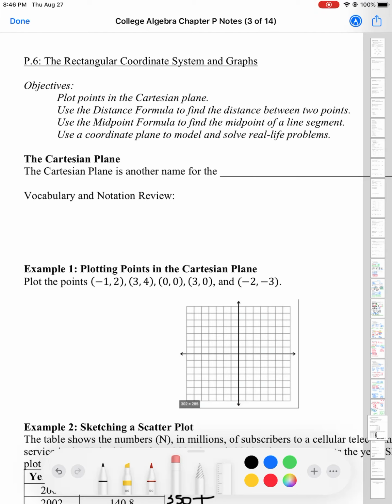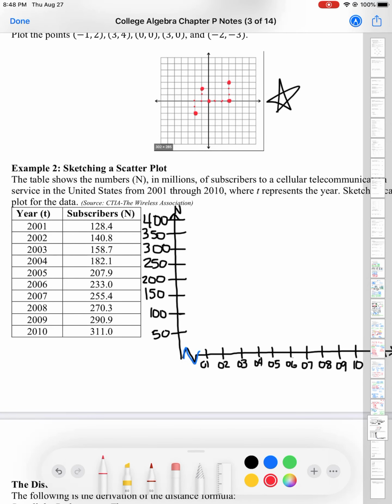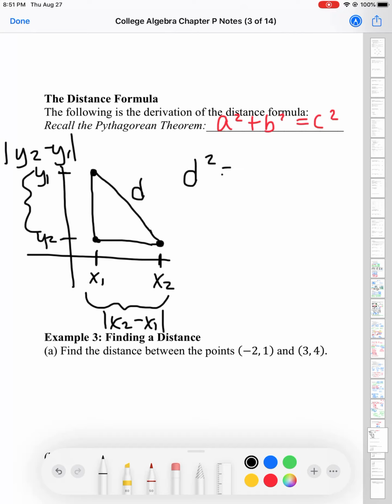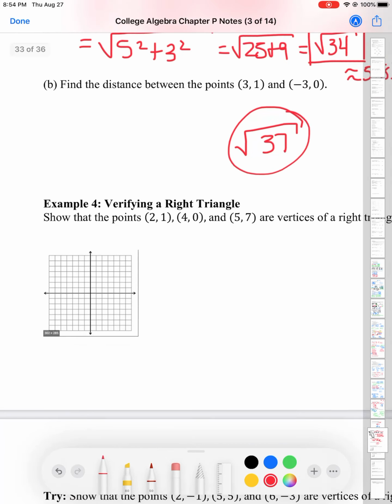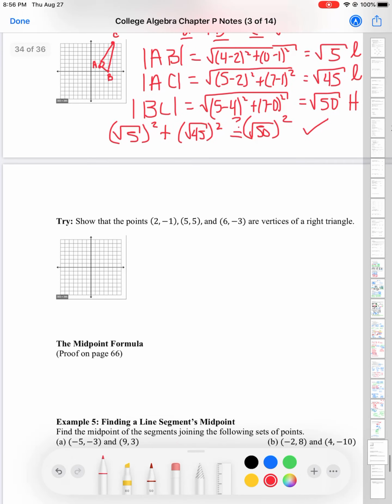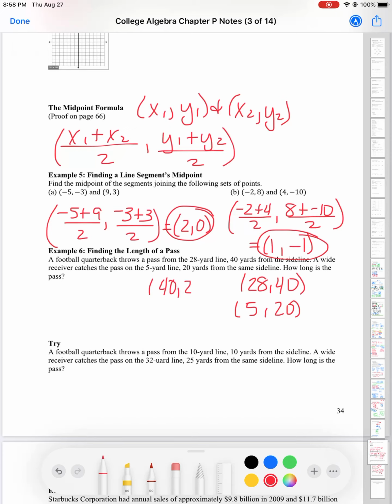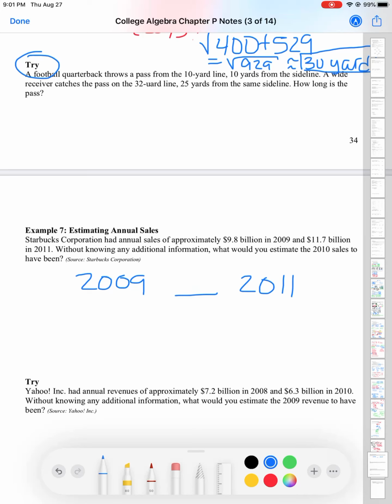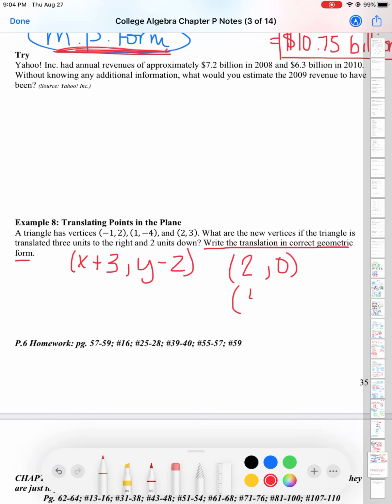College Algebra P.6 Notes: Rectangular Coordinate System